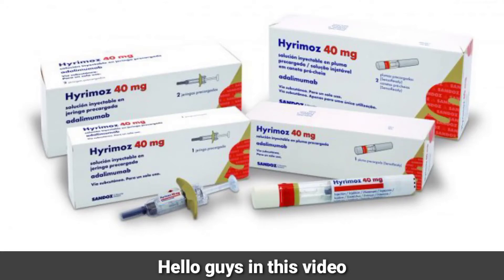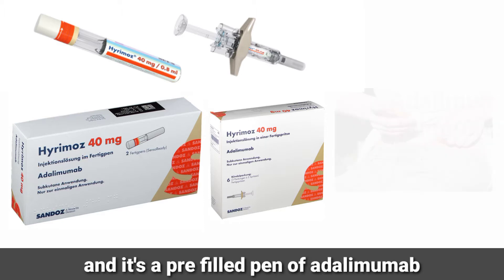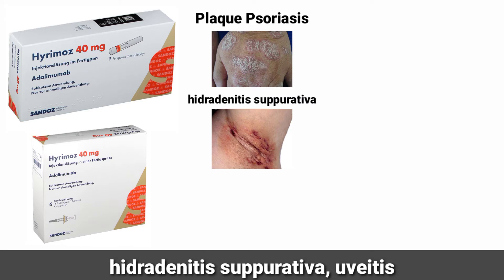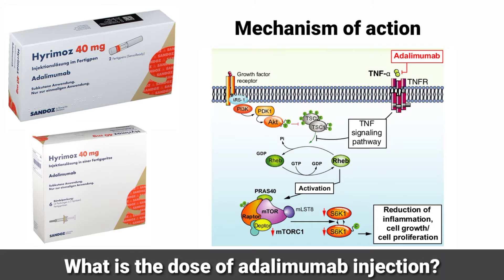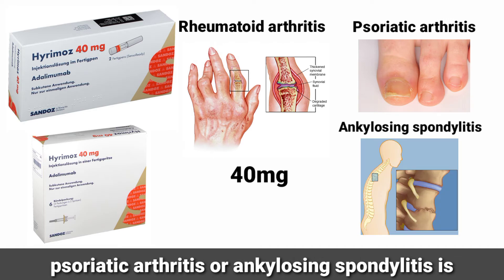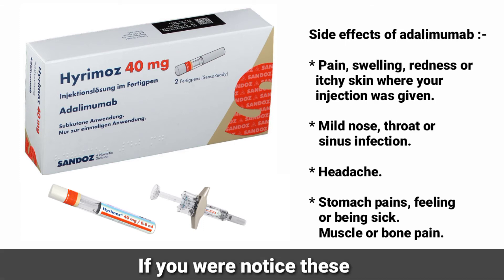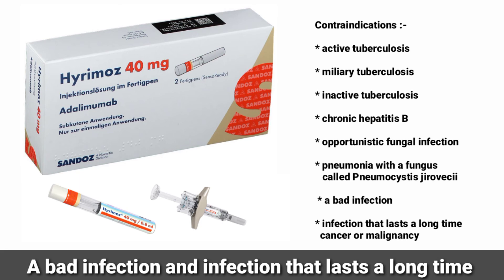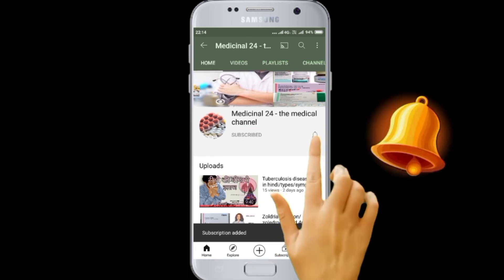Hyrimoz pen/injection - uses, doses, side effects, how to use